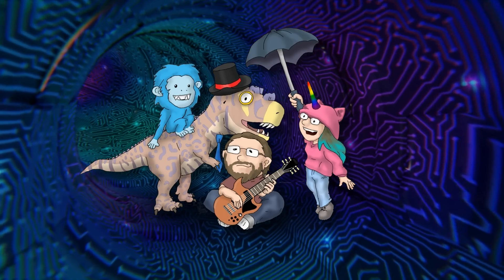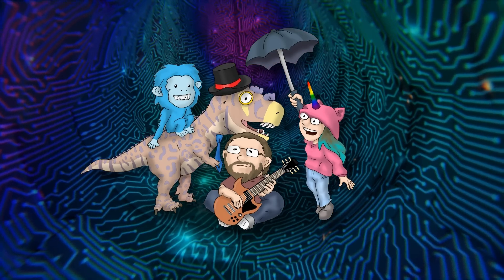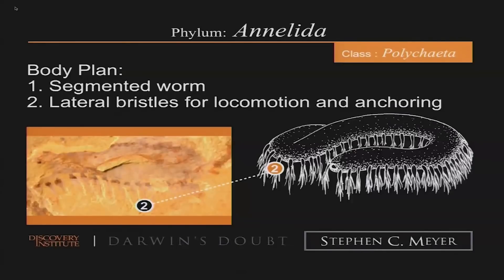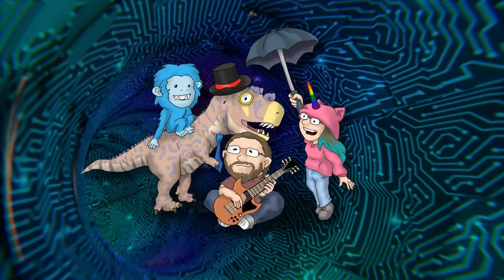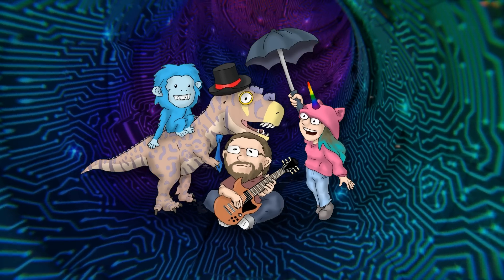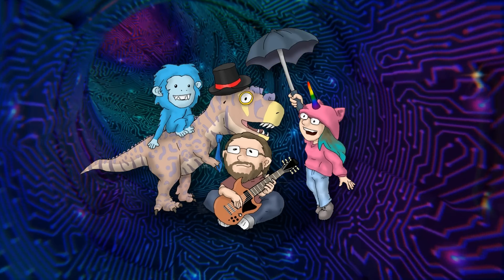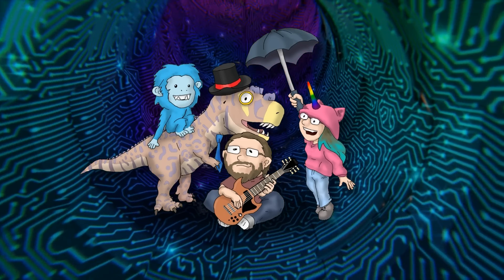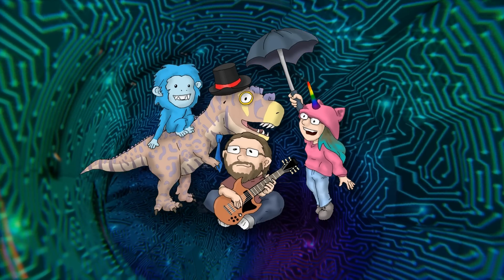He Cant Even Say Anomalocaris | Stephen Meyer Is A Dishonest Hack: Part 2/4